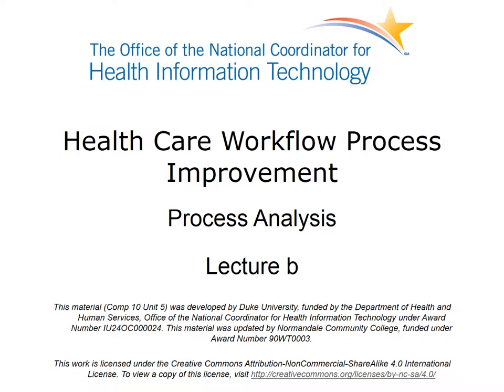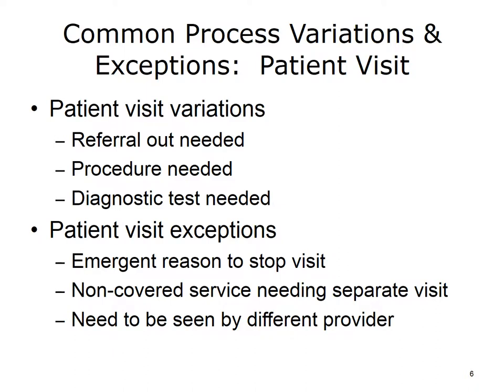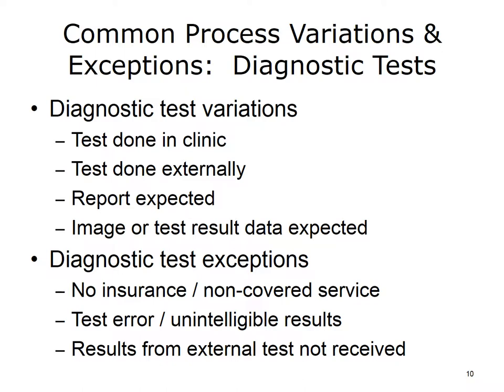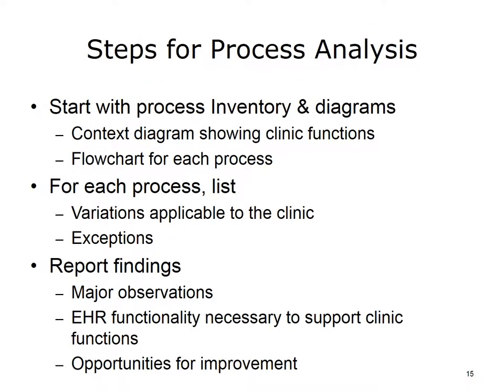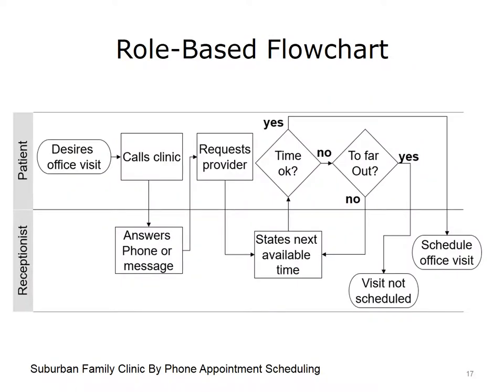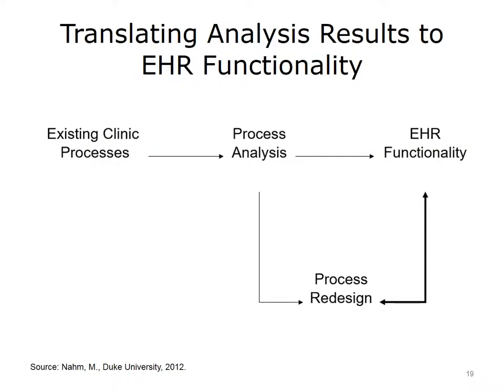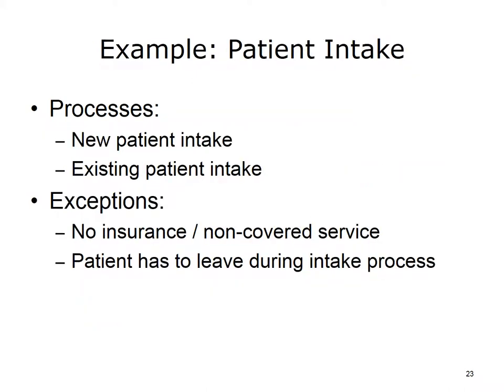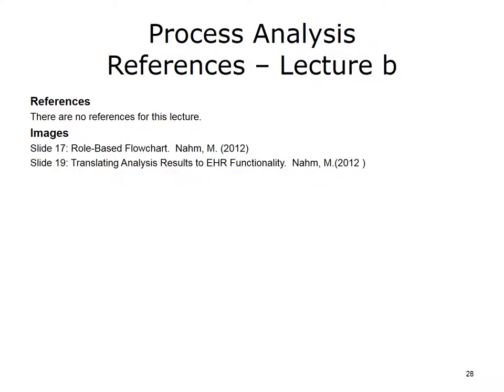comp10 unit5b lecture video